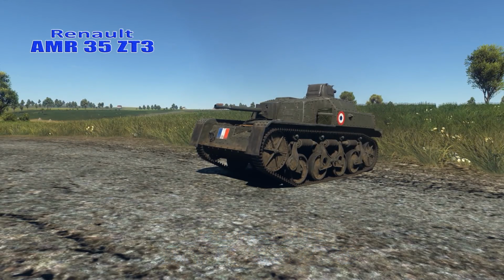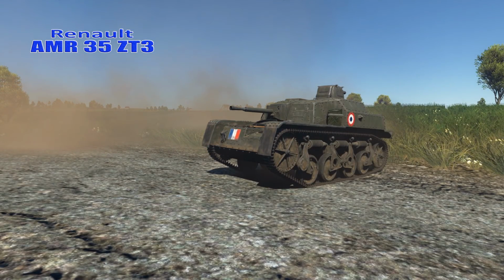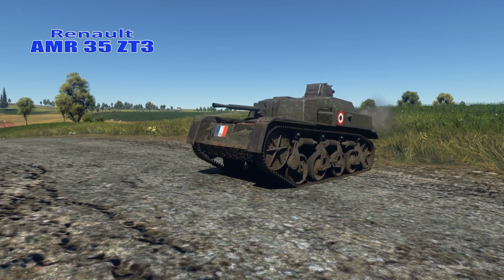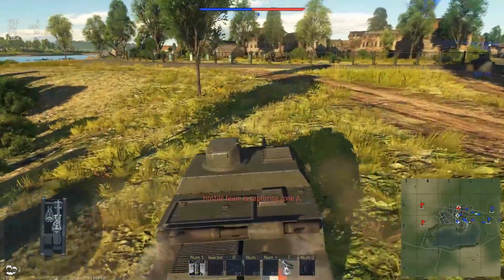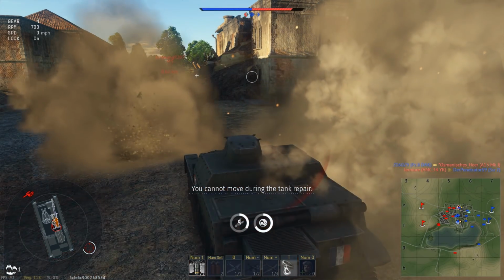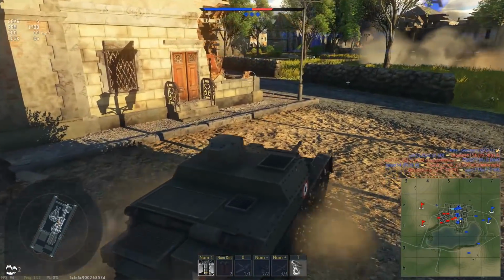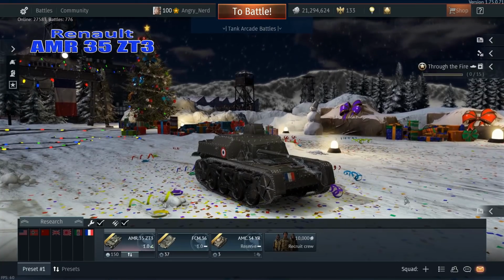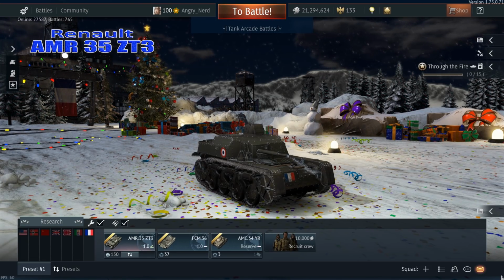War Thunder: AMR 35 ZT3, French, Tier-1, Tank Destroyer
Welcome to War Thunder Ground Forces with the Angry_Nerd, in this video tutorial, I roll out in the AMR 35 ZT3, French, Tier-1, Tank Destroyer. ( Gameplay begins at the 7:15 minute mark on the video timeline )

War Thunder Ammo Rack Tables and Recommendations –

The Background Music is :
Song : “Nemesis”
Composer:  ALBIS

Content License
It is strictly prohibited under this license to:
1. assert or give the impression that the Materials are produced or approved by Gaijin Entertainment or its employees as well as that Gaijin Entertainment or its employees otherwise bear on the Materials (except for assertion that the Materials are created under this license);
2. disseminate false and untrue information as part of the Materials as well as other information contrary to applicable law;
3. violate EULA for the game “WAR THUNDER” hereinafter referred to as “EULA”.